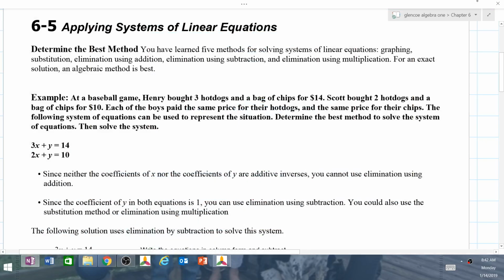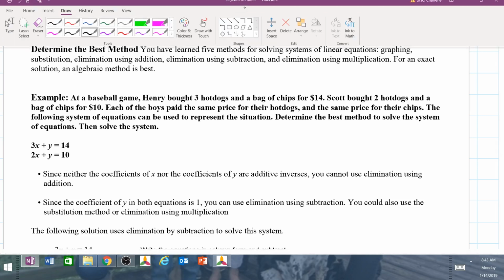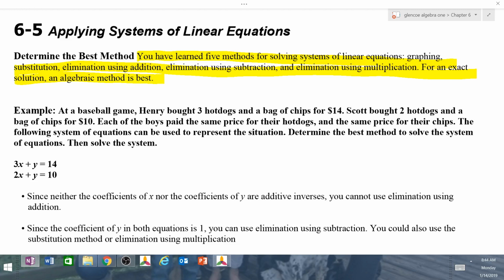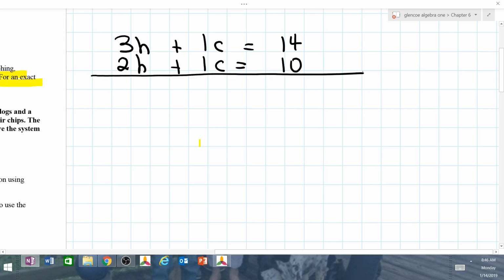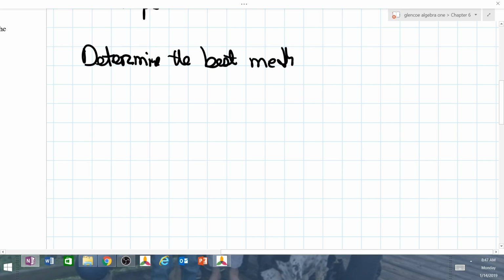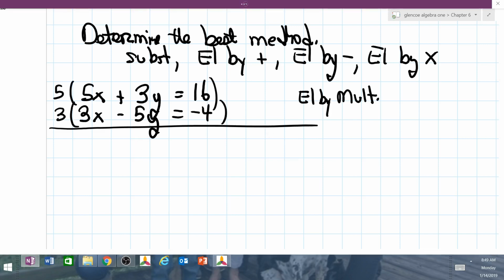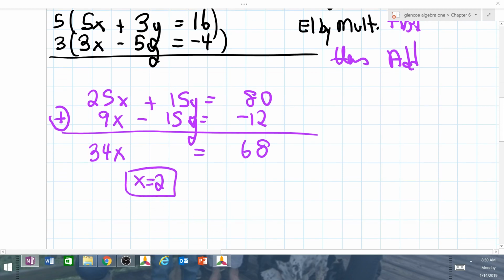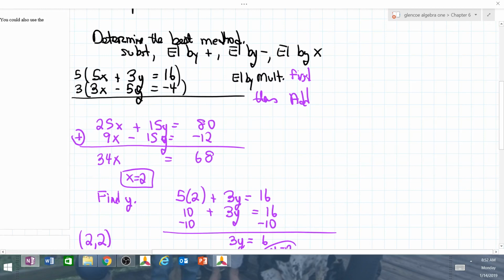lesson 6 5 applying systems of equations